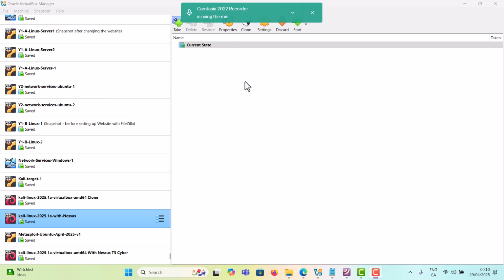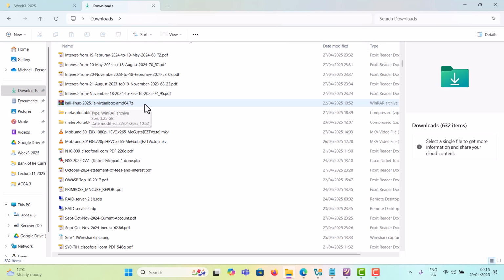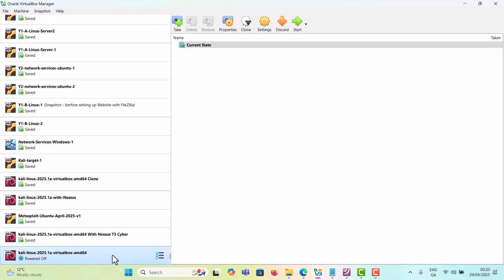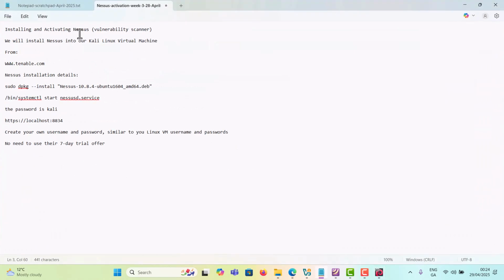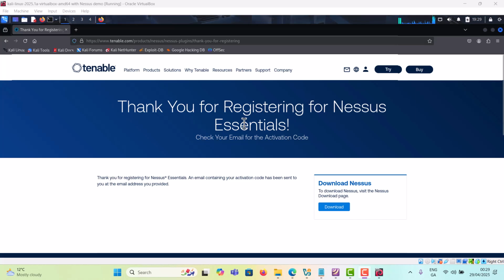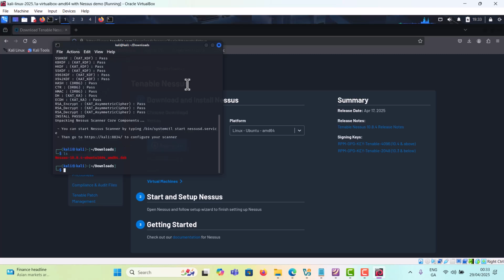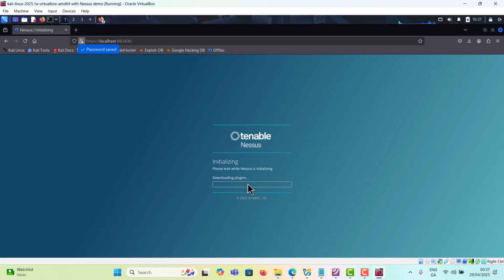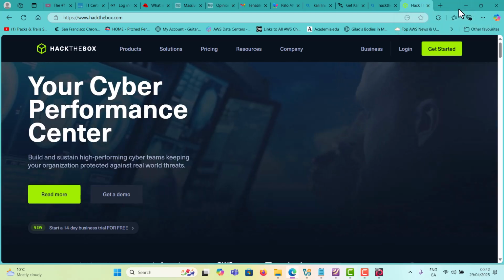Installing and Using Nessus (Inside Kali Linux) to Find Software Vulnerabilites.-(April-2025)tscproj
Installing and Using Nessus (Inside Kali Linux) to Find Software Vulnerabilites.-(April-2025)